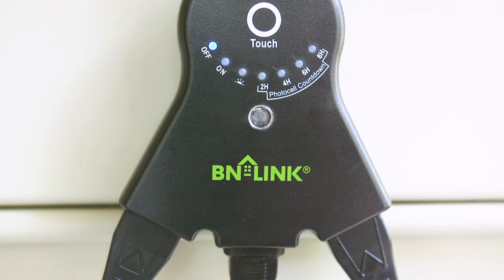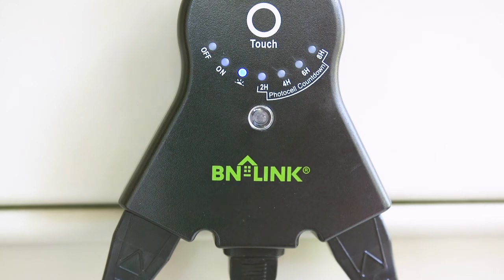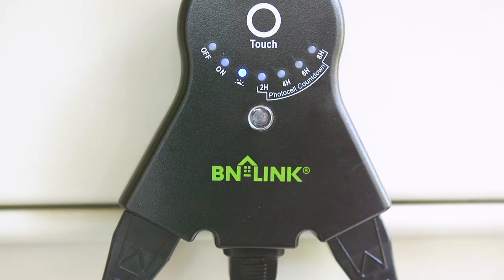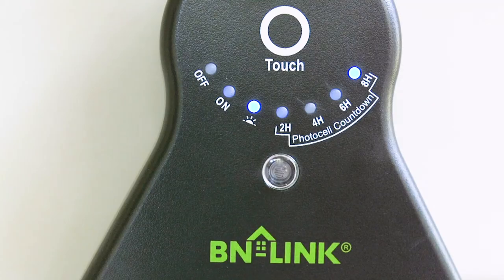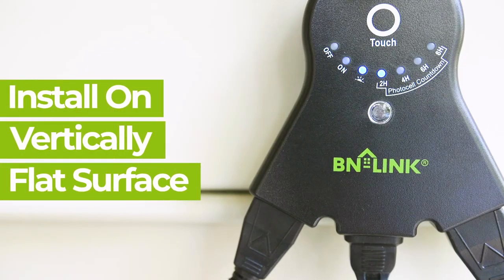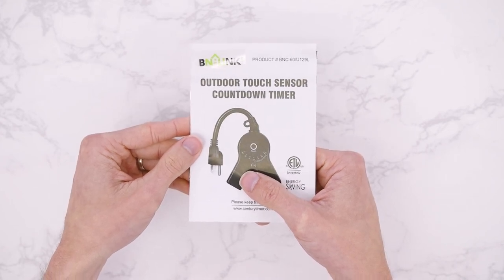BN-LINK U129L Outdoor 24-Hour Water Resistant Countdown Timer With Photocell Light Sensor